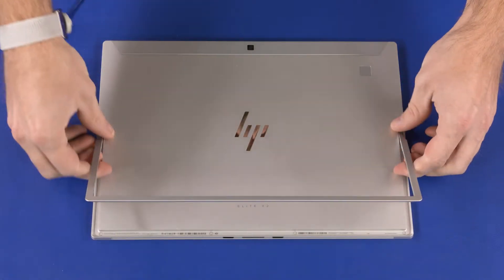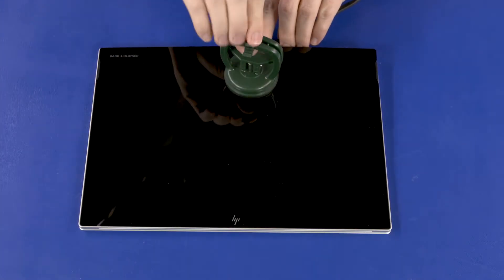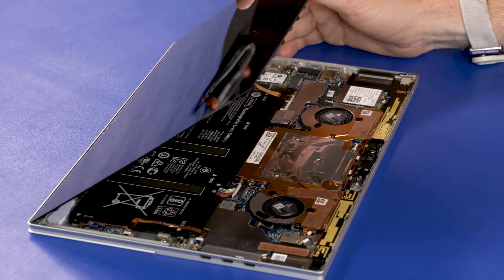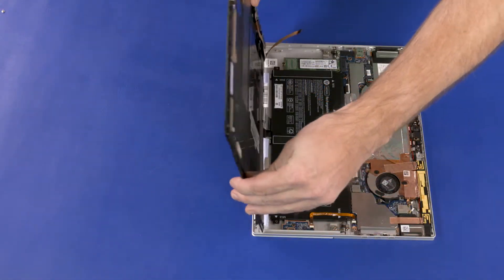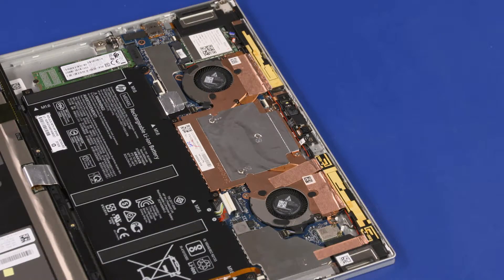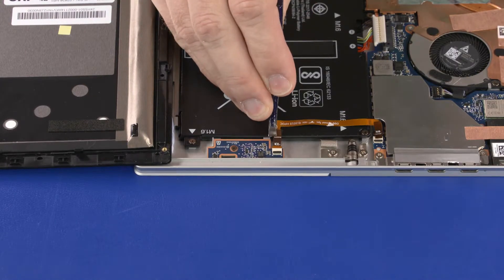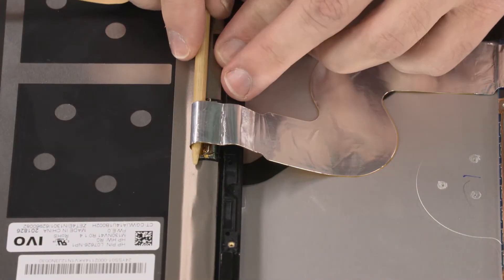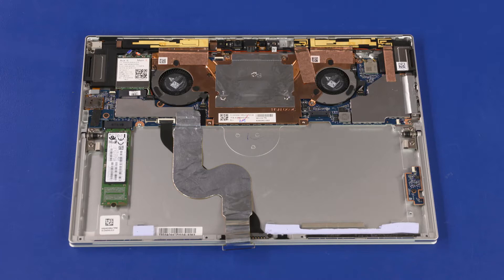Replace the Display Panel Assembly (Privacy Panel) | HP Elite x2 1012 G2 and 1013 G3 Tablet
Learn how to remove and replace the display panel assembly (privacy panel) for the HP Elite x2 1012 G2 and 1013 G3 Tablet with Collaboration Keyboard.